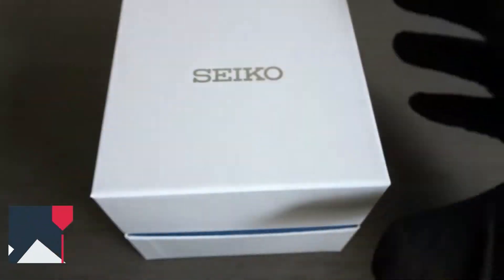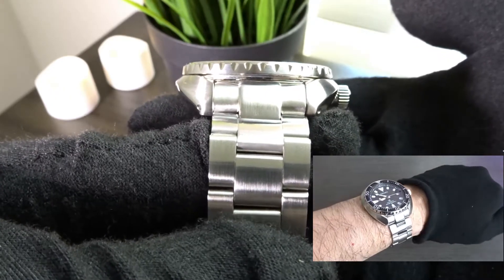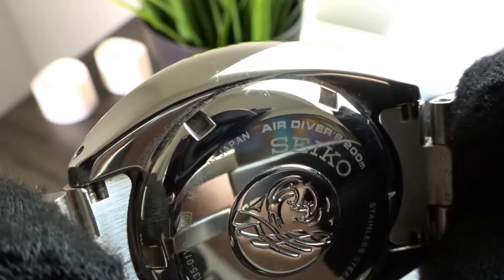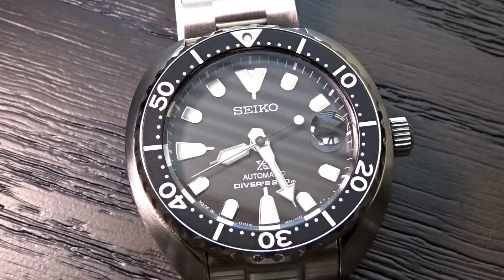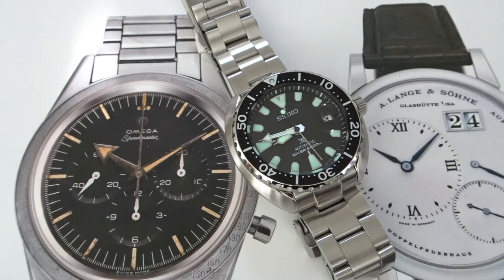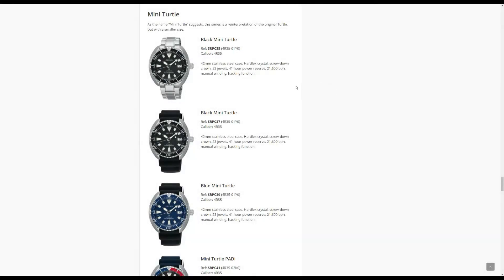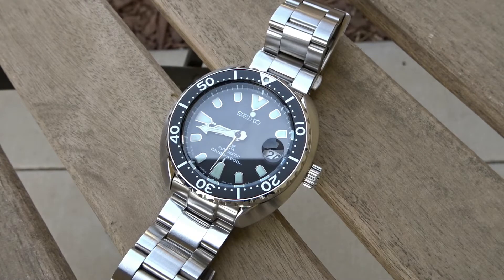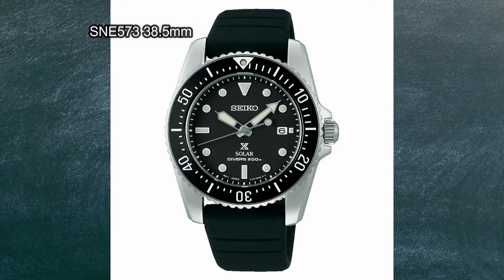Seiko's Lesser Known Turtle - SRPC37J1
Here's a quick video on the Seiko Mini Turtle SRPC37J1 I have in my collection.  It keeps the iconic Turtle case shape but is smaller in size. I wish Seiko came out with more affordable Prospex divers 42mm and below in size.  This watch is pretty pricey now a days and the specs are average, so I think it's a pretty tough sell when there are so many other brands with same, or better specs for less money.